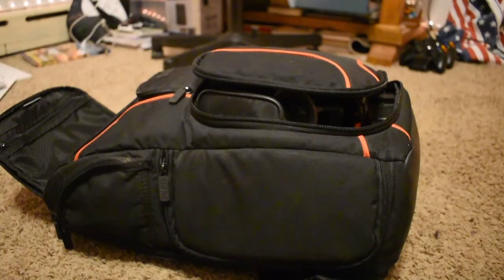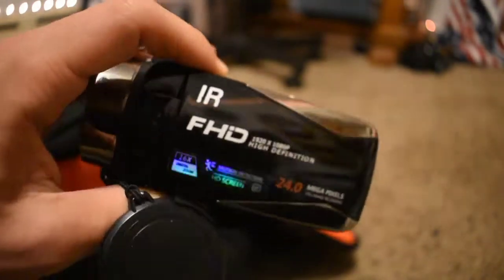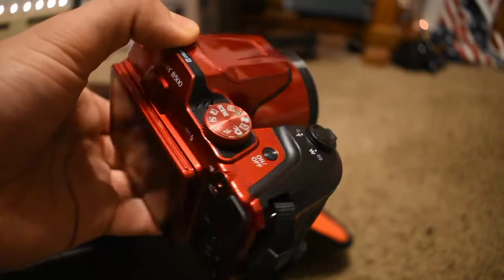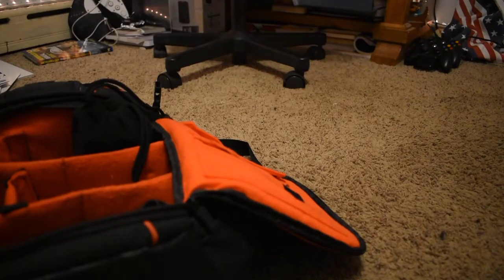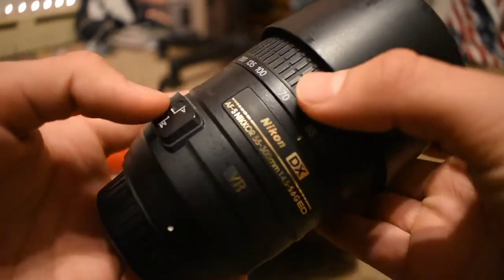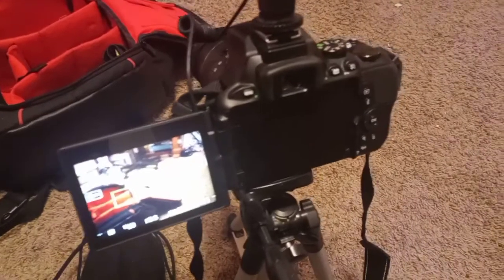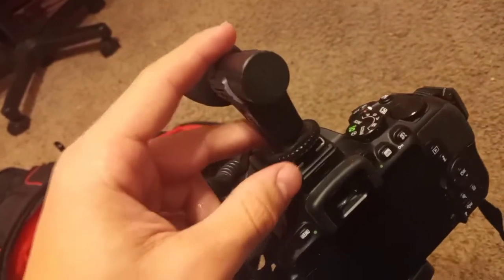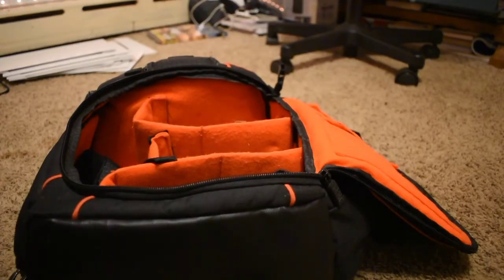Chase Gear Rundown for Wednesday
Showing my gear for chasing.